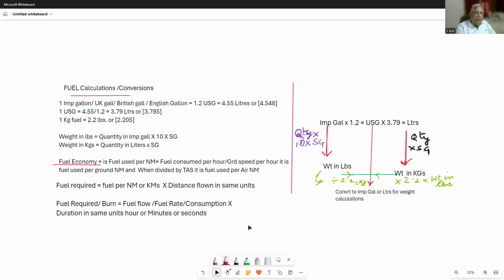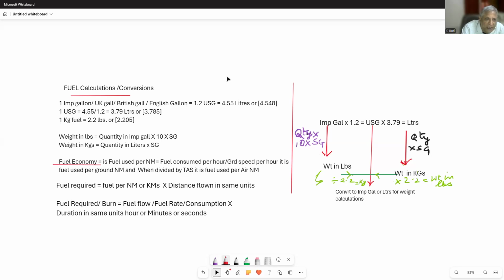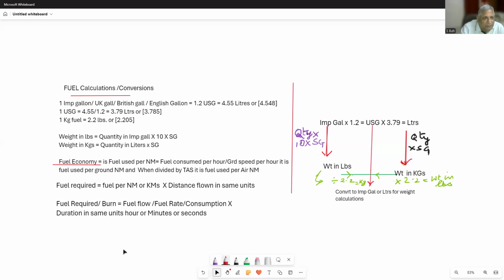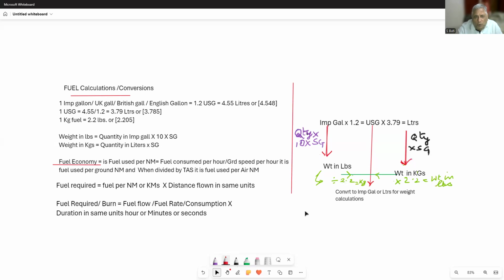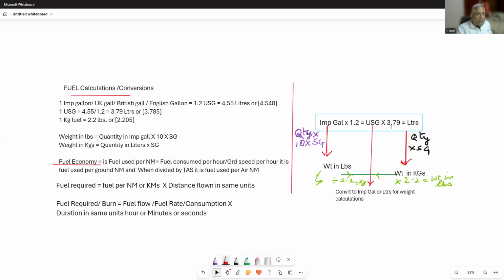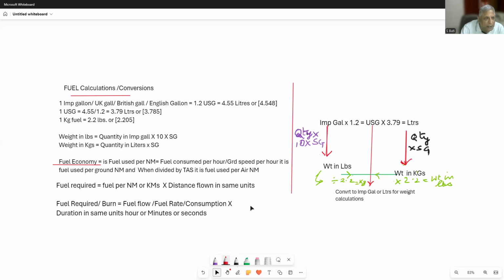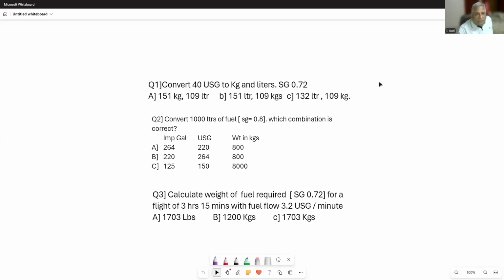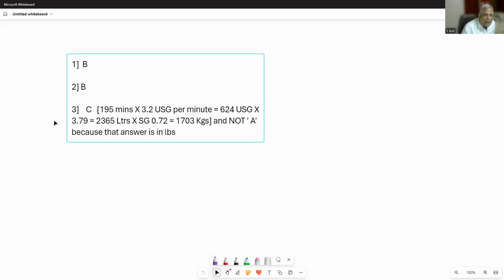L 18: Flight FUEL units & conversion Flight Fuel Calculation Aviation CPL/ATPL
L 18 : Avoid mistakes in flight fuel calculations questions for CPL ATPL exams in converting fuel units Imperial Gallon US Gallon